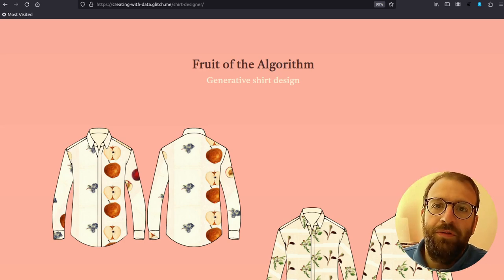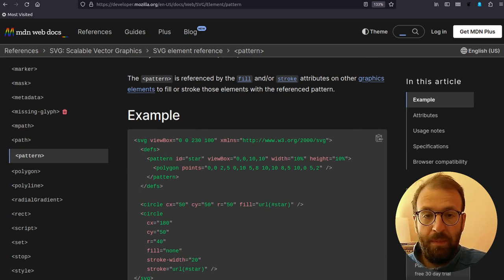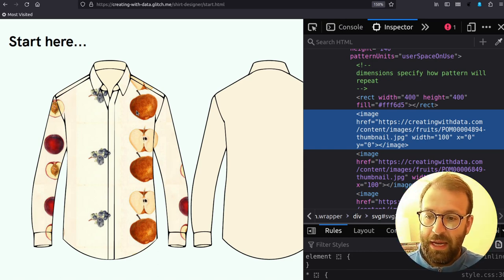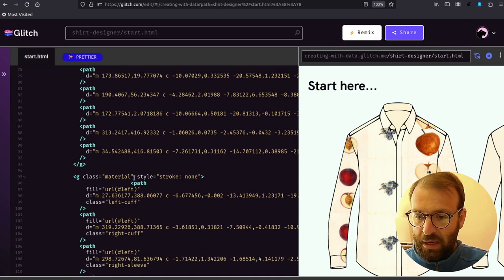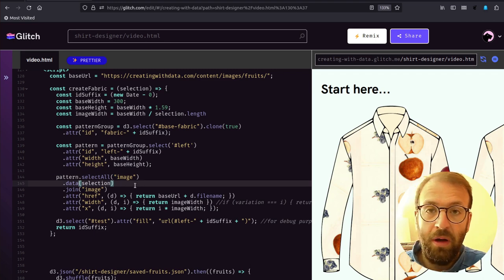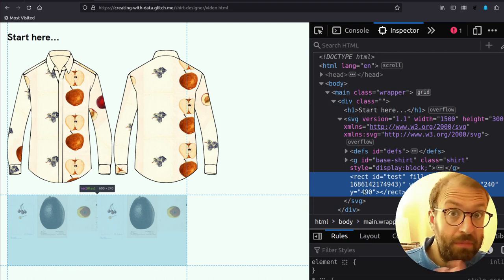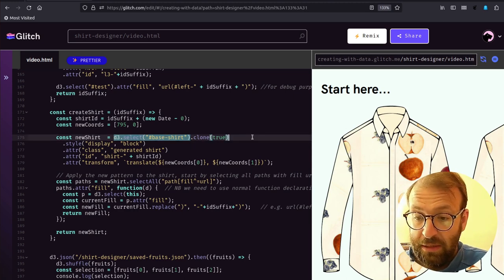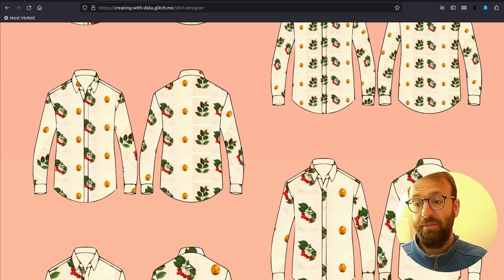Creating data-driven fabric designs // Part 2: Generative shirt design with d3js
This screencast shows how to code a generate fabric patterns and visualise them as shirts using SVG and D3js. The patterns are composed of images gathered from an archive of botanical watercolours held by the US Department of Agriculture

If you'd like to know more about how the images were gathered and prepared from the watercolour archive with NodeJS, check-out part 1

For further notes and links to code see -

0:00 Intro
1:42 SVG pattern element and preparing the shirt graphic
8:30 Using patternTransform and pattern href to set default patterns
14:50 Automating pattern element generation with code
25:36 Generating a shirt for each pattern
31:01 Brief code review of final version